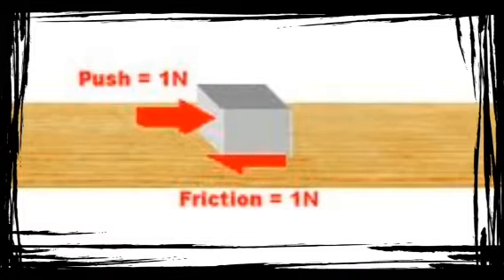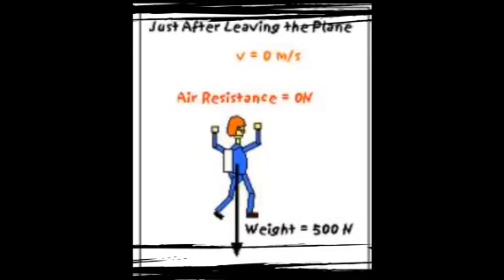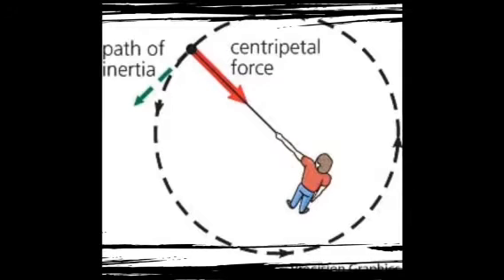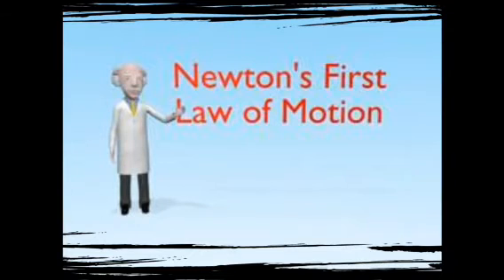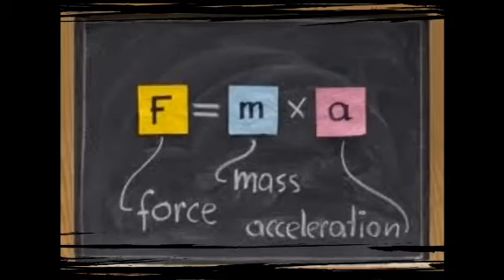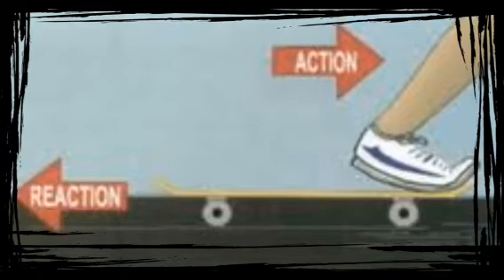Kaleena Perkins and Isabella Verdons project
Project on motions forces newtons laws etc.